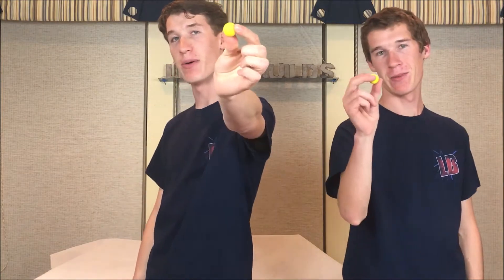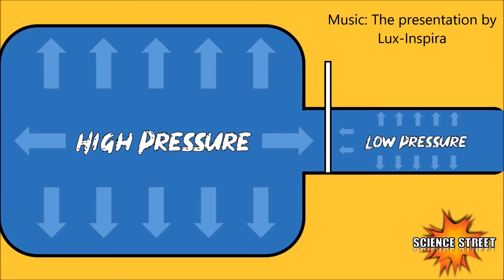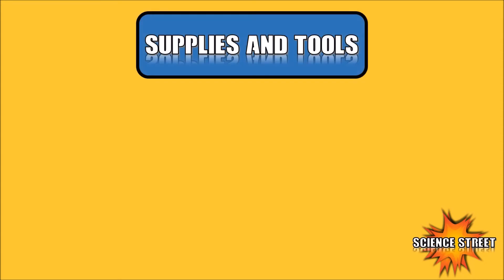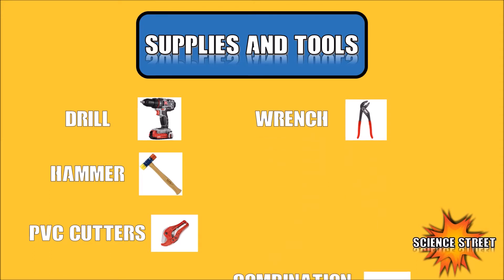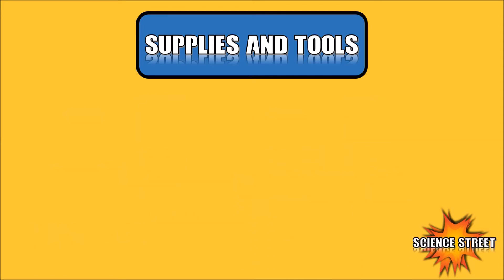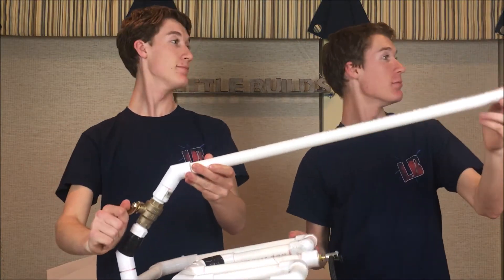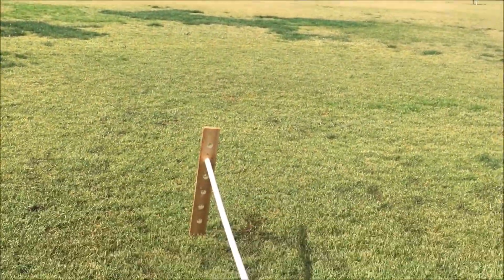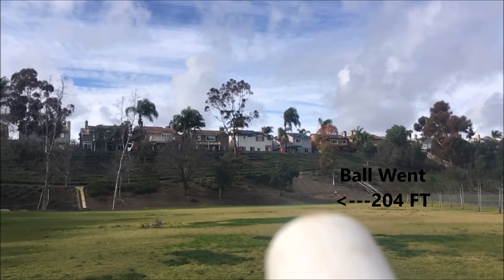How to Build an Air Cannon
In this video I,  along with my brother Adam Little, will be showing you how to build an Air cannon that can shoot the Nerf Rival balls.  This build is not only a lot of fun to do but you have a really fun toy in the end.